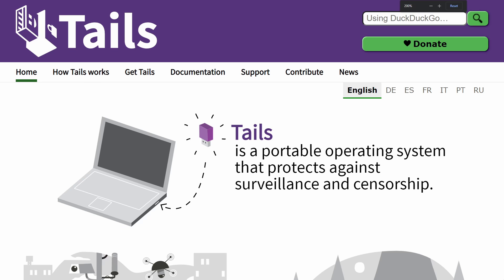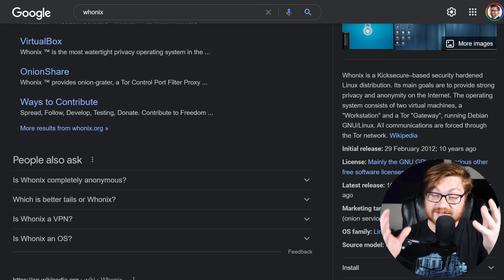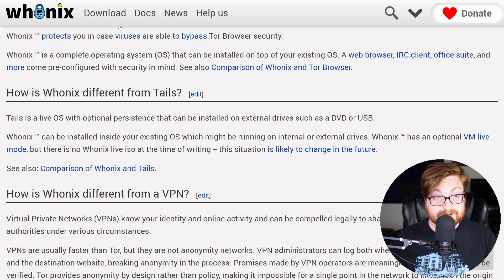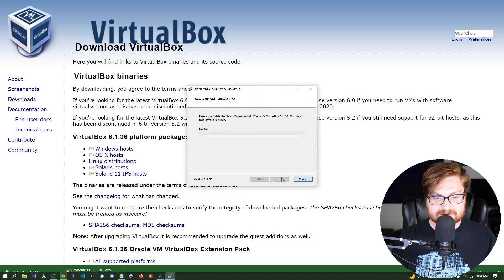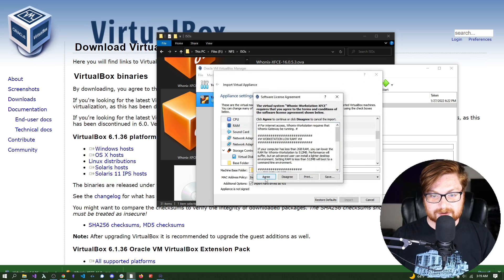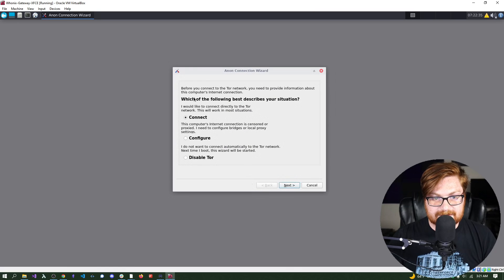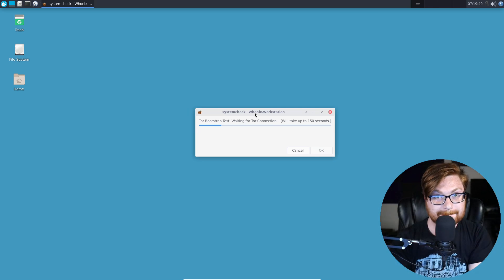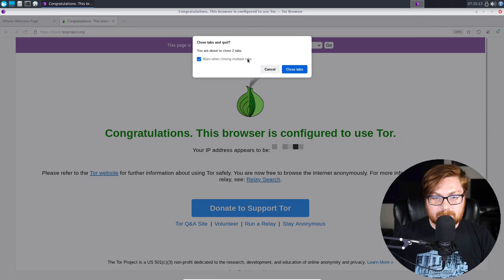Setting Up Whonix for ANONYMOUS Tor Browsing (Dark Web Documentary #06)